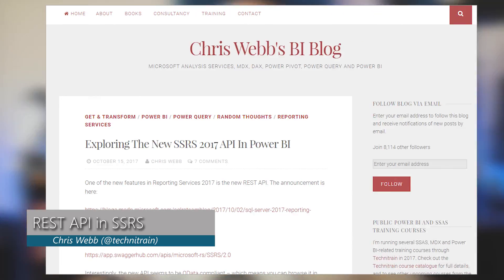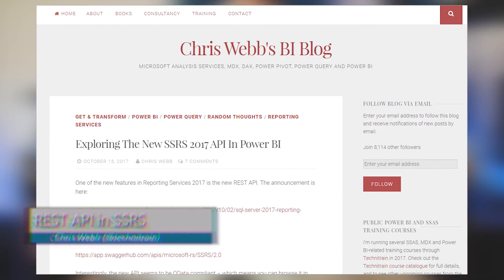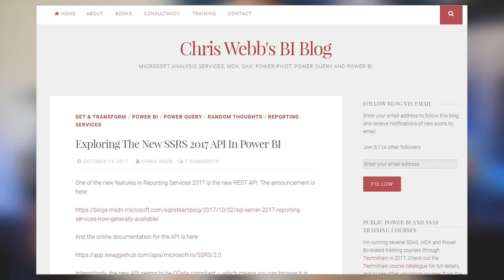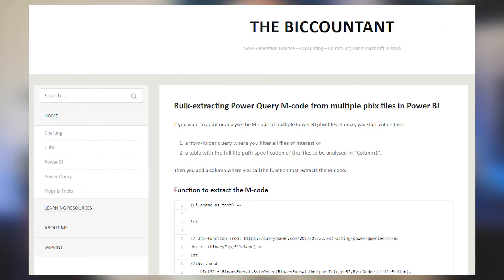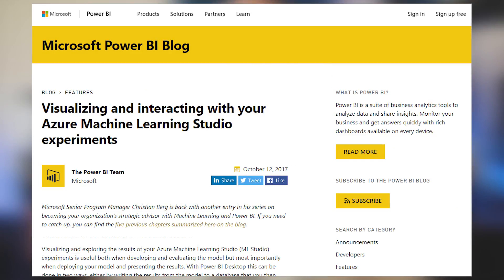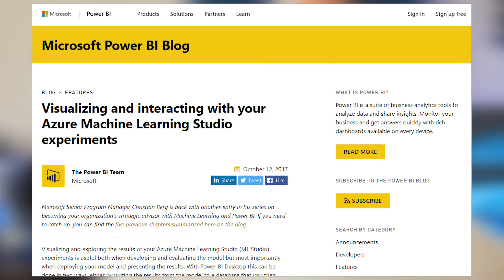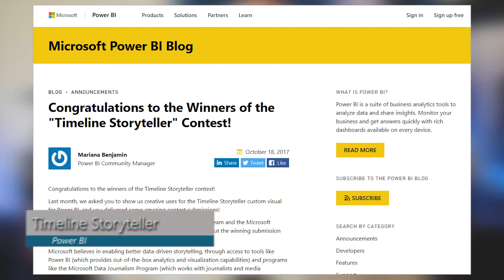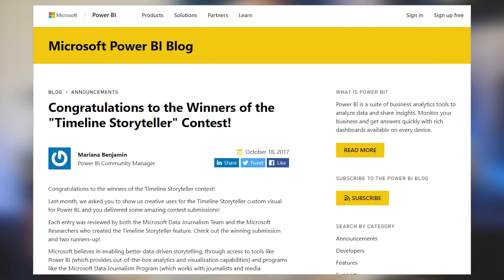SSRS APIs, M Queries, Power BI Desktop and more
Exploring The New SSRS 2017 API In Power BI (@technitrain)

Bulk-extracting Power Query M-code from multiple pbix files in Power BI (@TheBIccountant)

 How administrators can manage the Power BI Desktop sign-in form

Visualizing and interacting with your Azure Machine Learning Studio experiments

Congratulations to the Winners of the "Timeline Storyteller" Contest!

DirectQuery in Analysis Services: Best practices, performance, use cases (@marcorus)

Change your Power BI report to point to an external SSAS model (@kjonge)

Filtering and comparing different time periods with Power BI (@FerrariAlberto)